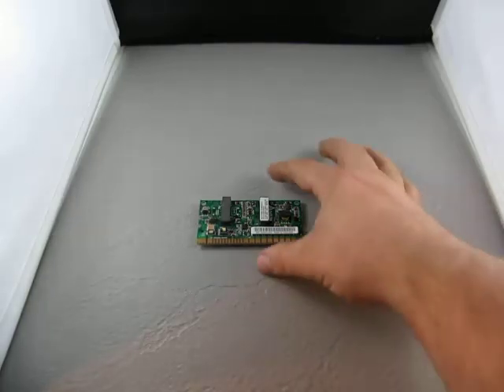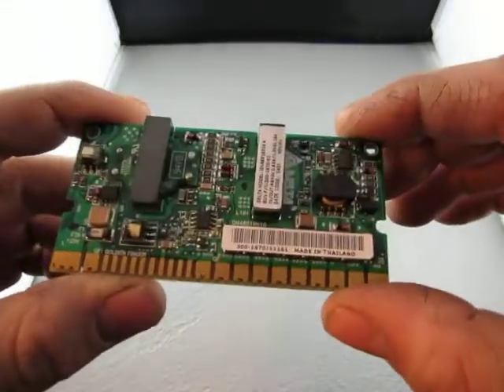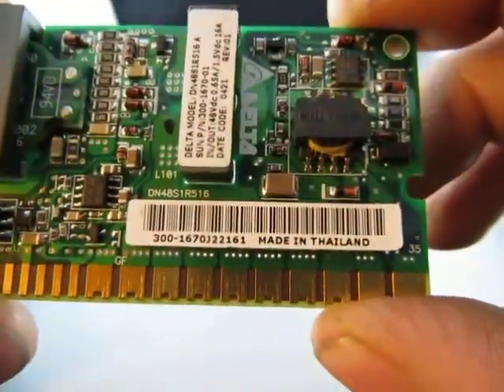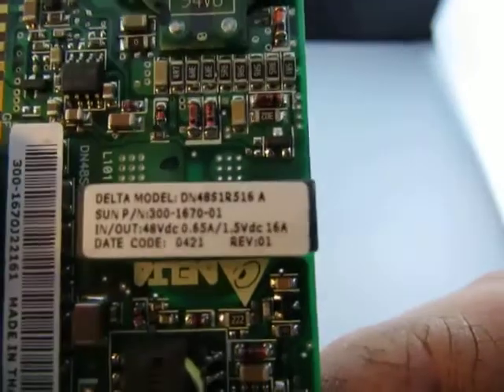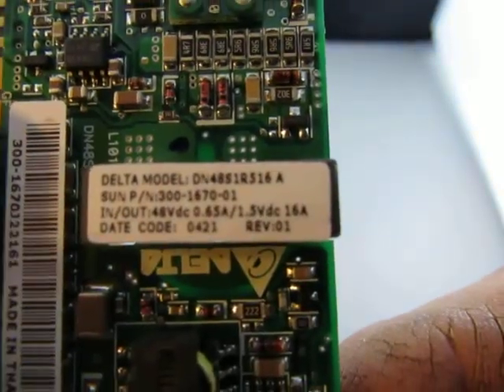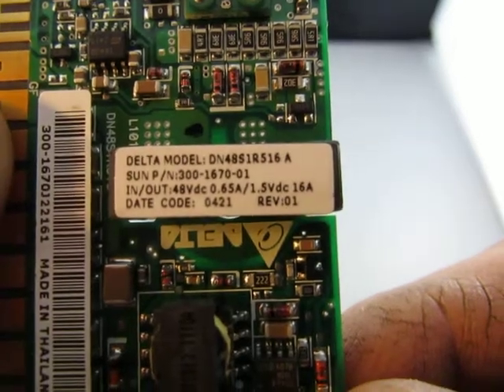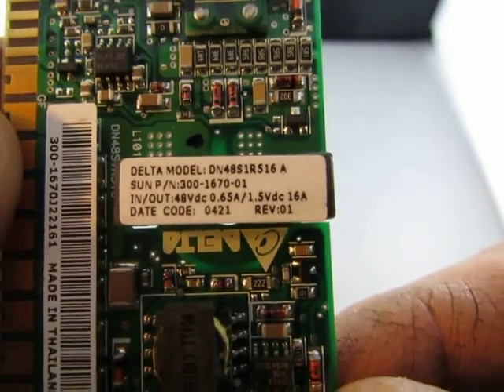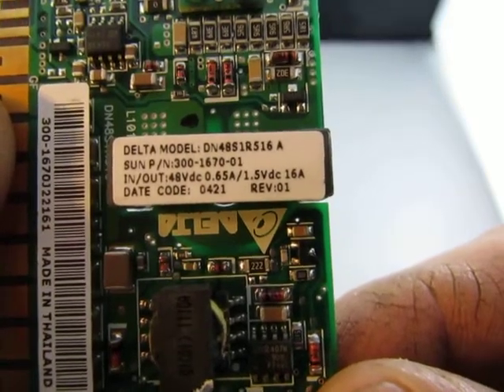9286 3146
Ebay Auction